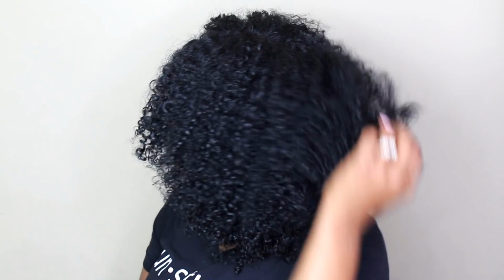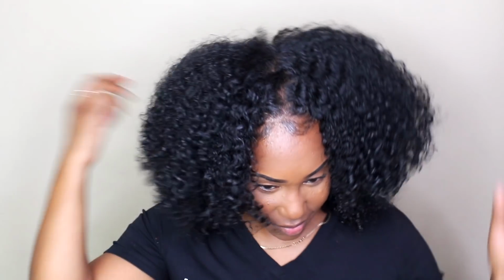WASH N' GO AND FORGIVENESS...| CHIT CHAT STYLE!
THANK Y'ALL FOR LISTENING AND FOR WATCHING!!!

HERE'S THE DEETS:
GARNIER FRUCTIS 1 MINUTE HAIR MASK : TARGET

XO!